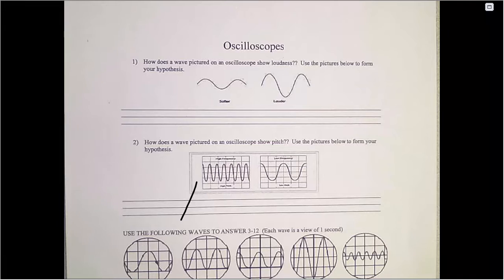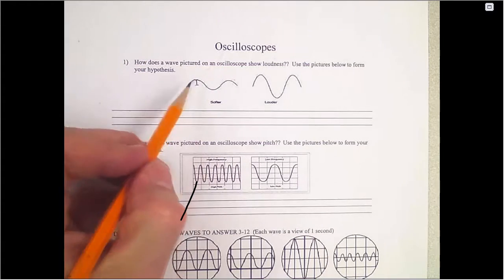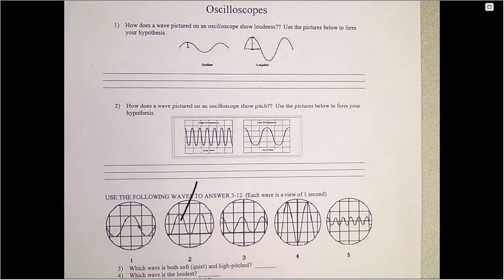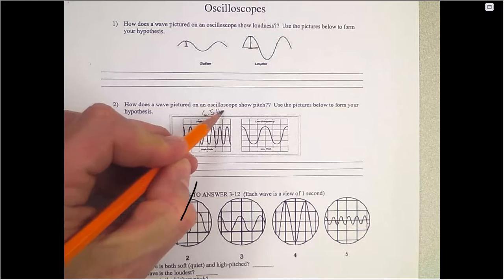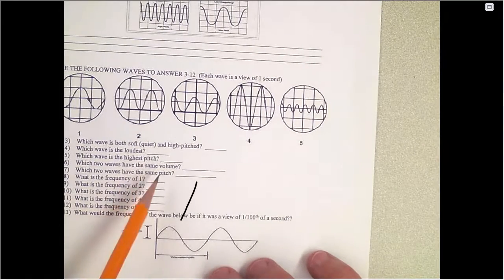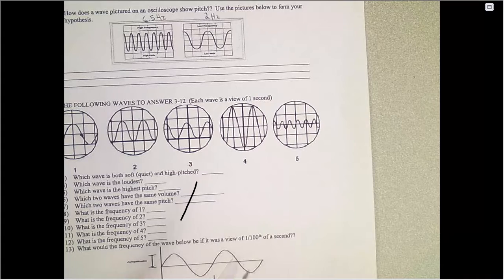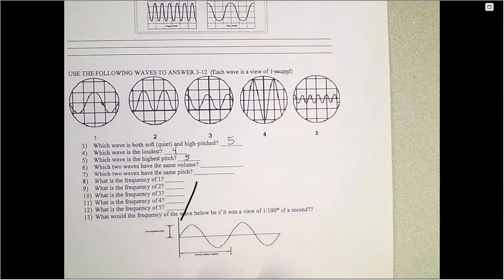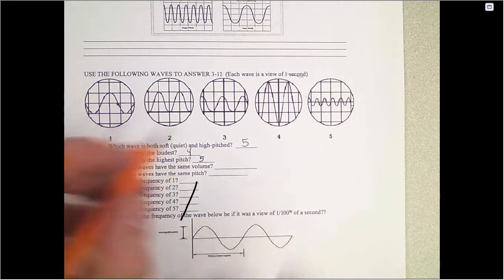Reading an Oscilloscope